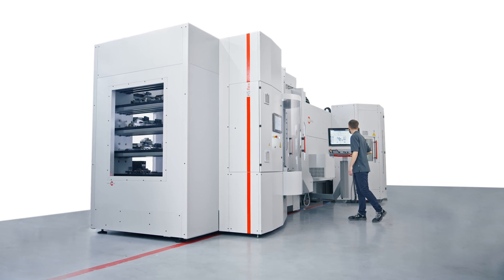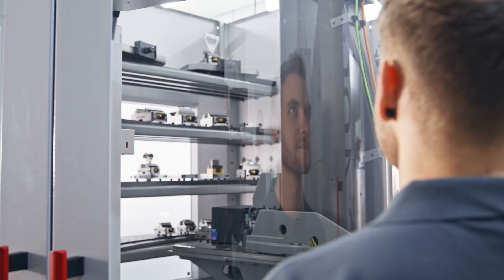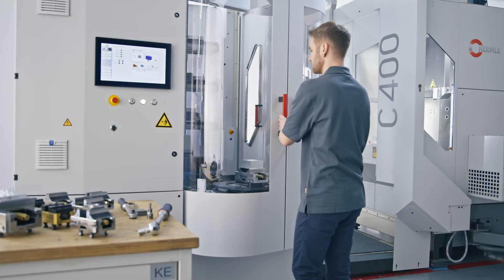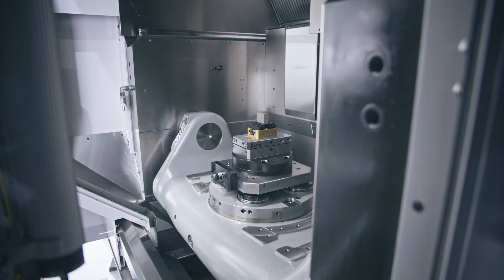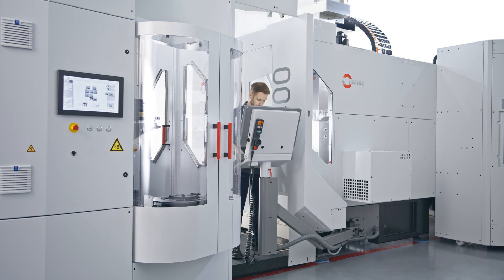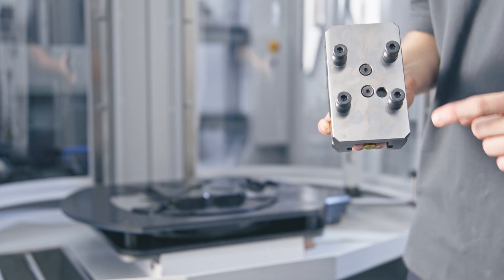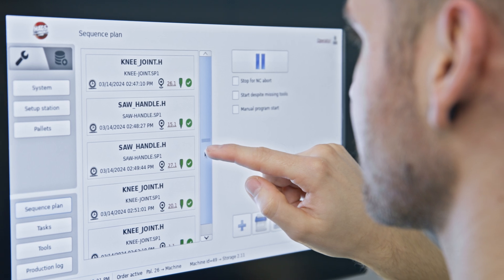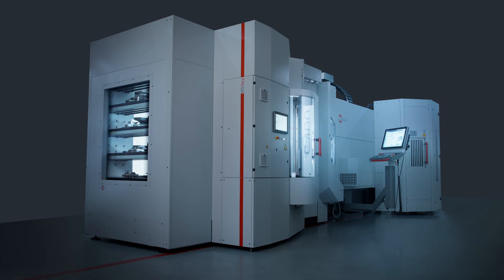HERMLE HS flex hybrid C 250 / C 400 (EN)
Proudly introducing the new HS flex hybrid. Automated Pallet and vise handling.

Welcome to the future of automated machining with HERMLE's new HS flex hybrid - your single source solution for fully automated pallet and vise handling.
Designed to maximize productivity, the new HS flex hybrid provides unparalleled automation capabilities, ready to boost the spindle utilization of your HERMLE.
With up to five times as many storage locations, the new HS flex hybrid provides greater flexibility and significantly longer runtimes. While others clock out, the new HS flex hybrid clocks in - racking up spindle hours, more parts done quicker.

Next level of flexibility - Your advantages:
• Up to five times as many storage locations, greater flexibility and significantly longer runtimes.
• Pallet handling of various sizes with up to 450 kg transportation weight
• Vise handling of two sizes: 52 pitch and 96 pitch with up to 50 kg
• Still easy to handle, no complexity with growing flexibility